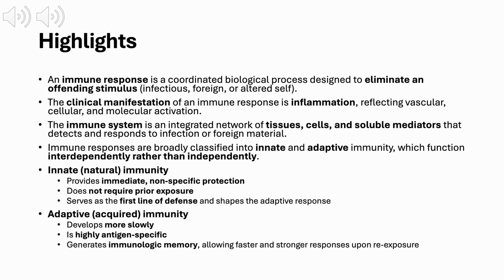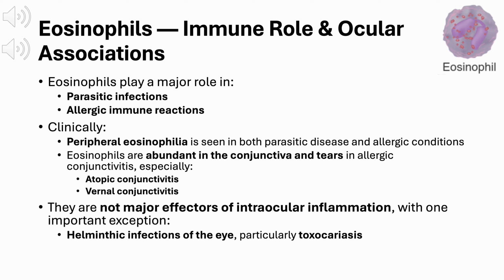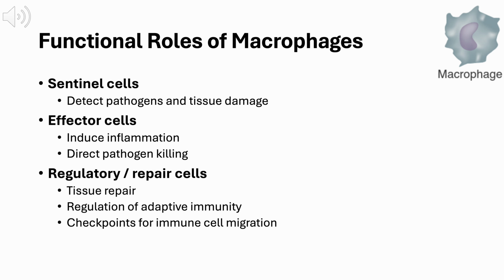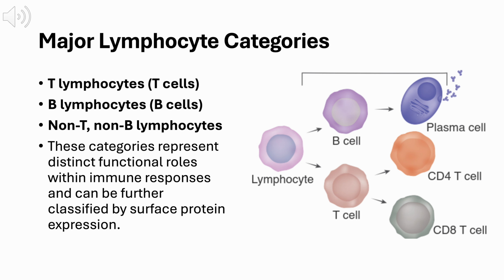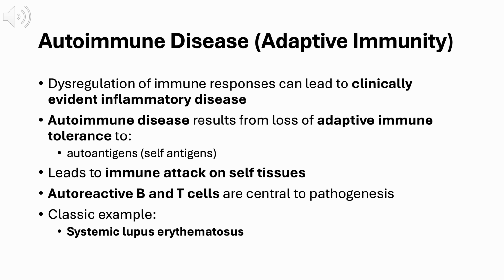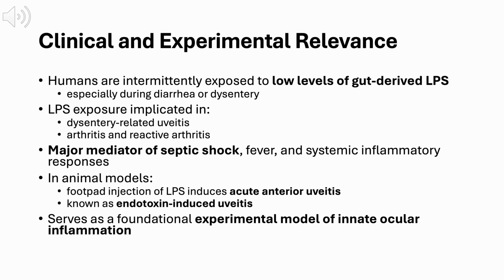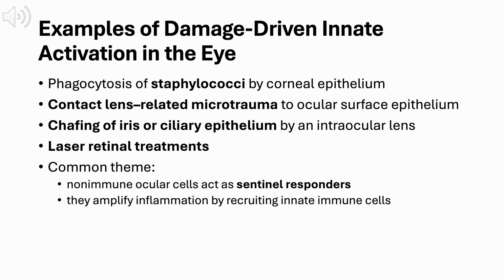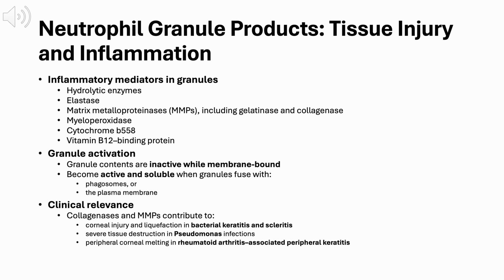Uveitis Chapter 1: Effector Cells and the Innate Immune Response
This chapter introduces the foundational concepts of immunology that are most relevant to uveitis and ocular inflammation. It explains how an immune response eliminates infectious, foreign, or damaging stimuli, and how inflammation represents the clinically visible expression of that response.

The chapter compares the innate and adaptive immune systems, emphasizing that they function as an integrated network rather than as separate pathways. Innate immunity provides immediate, nonspecific protection without prior exposure, while adaptive immunity develops more slowly and produces highly antigen-specific responses and immunologic memory.

Major immune effector cells are reviewed, including neutrophils, eosinophils, mast cells, macrophages, dendritic cells, Langerhans cells, lymphocytes, and natural killer cells. The chapter also explores pattern-recognition receptors, bacterial lipopolysaccharide, inflammatory mediators, leukocyte recruitment, chemotaxis, phagocytosis, and intracellular microbial killing.

Clinical correlations include allergic conjunctivitis, infectious uveitis, endotoxin-induced uveitis, endophthalmitis, U-G-H syndrome, bacterial keratitis, and inflammation associated with tissue injury. Particular attention is given to the balance between protective host defense and collateral damage to delicate ocular tissues.

Topics covered include:

Innate versus adaptive immunity
Major leukocyte populations and functions
Pattern-recognition receptors and Toll-like receptors
Neutrophil recruitment, phagocytosis, and degranulation
Macrophage activation and granulomatous inflammation
Dendritic cells and antigen presentation
Autoimmune versus autoinflammatory disease
Bacterial endotoxins and exotoxins
Mechanisms of ocular inflammation and tissue injury
Clinical applications in uveitis, keratitis, and endophthalmitis